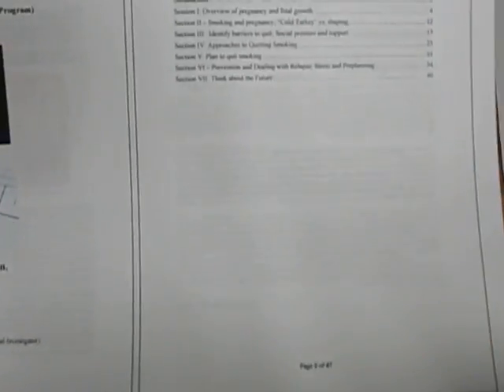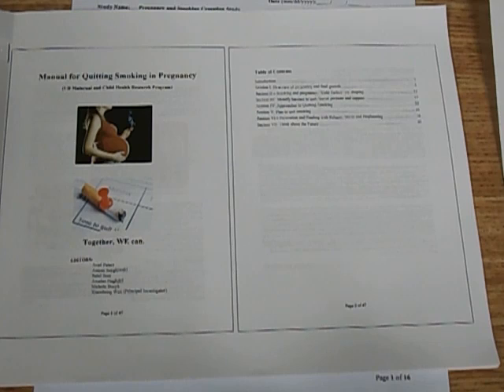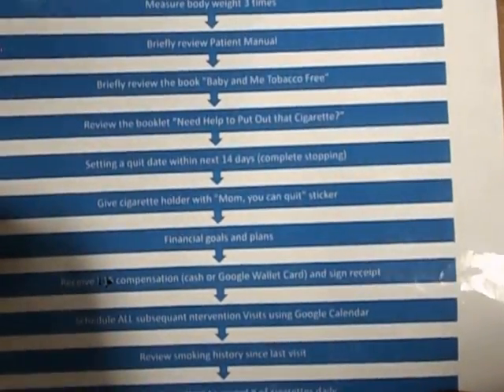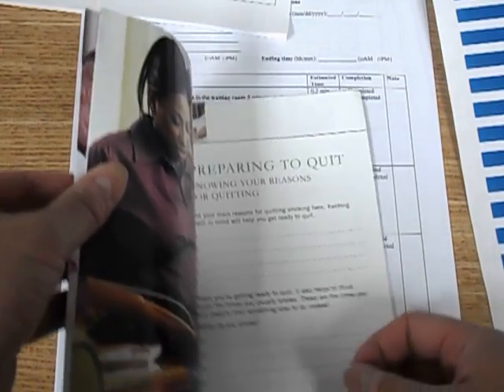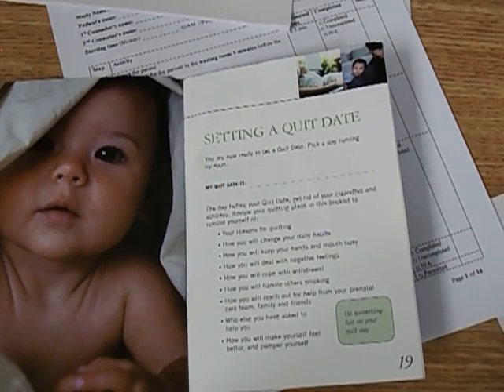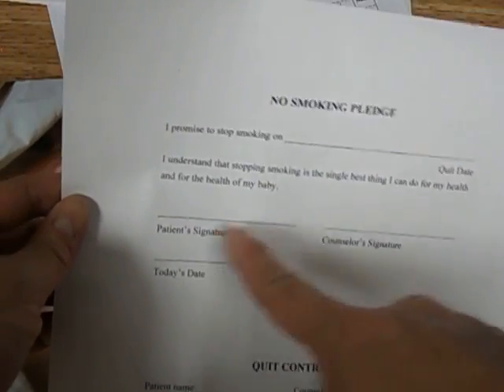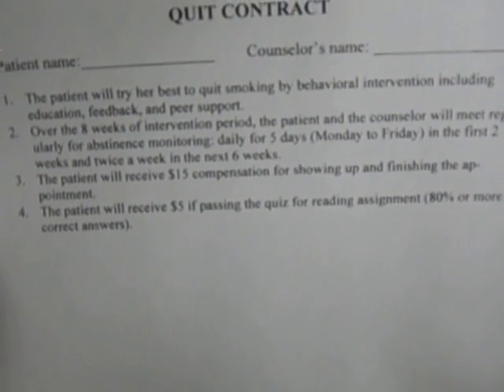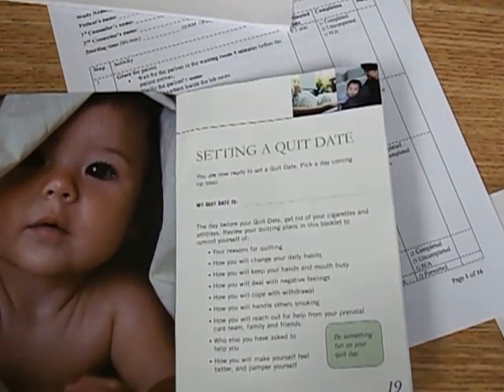6 Initial Intervention Visit Training